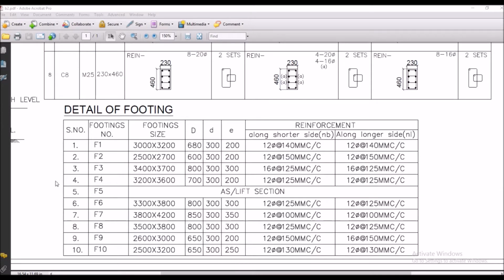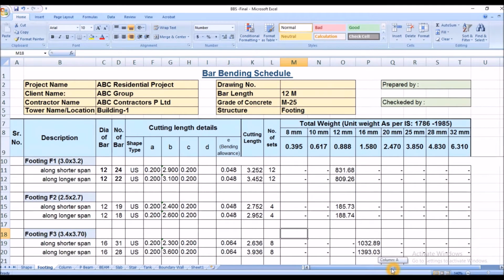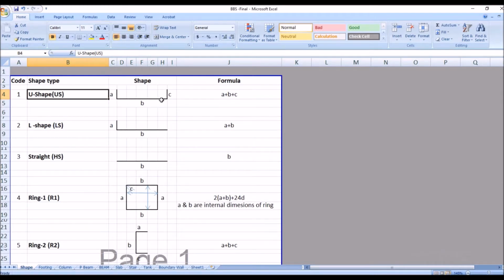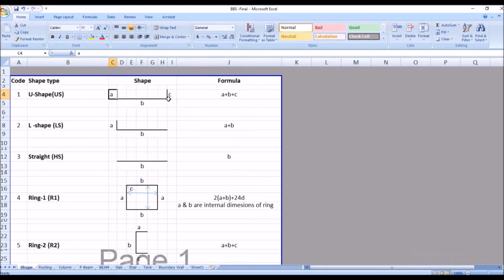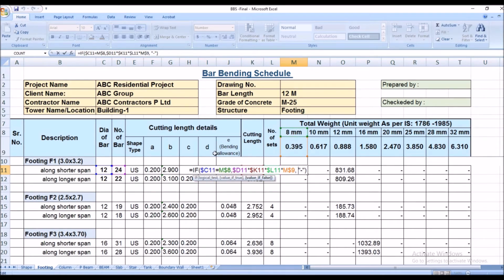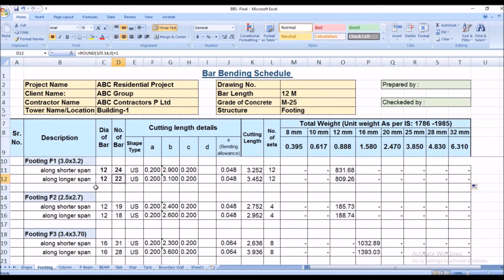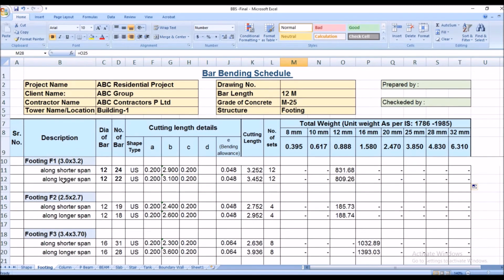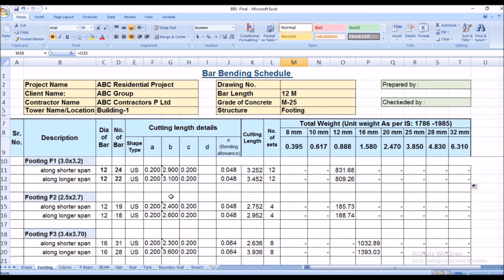Bar Bending Schedule | BBS | Footing | how to make Excel sheet of BBS | Er. Raghvendra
The videos on this channel are for Engineers & Architects

Bar bending schedule of Footing,
BBS of Footing,
how to make bbs of footing In Excel | Er. Raghvendra
In this video I am explaining BBS (Bar Bending Schedule) of Footing

 Now you can learn BBS of footing in excel in a very simple language.
How to make bar bending schedule of footing in details
how to make bbs of footing
My other videos useful links

Bar Bending Schedule, BBS,  Footing, how to make Excel sheet of BBS